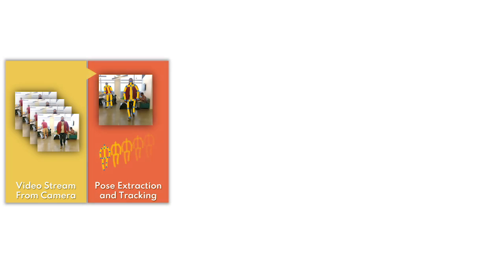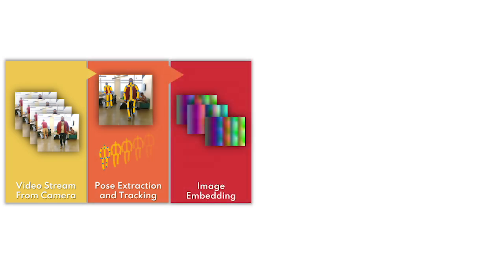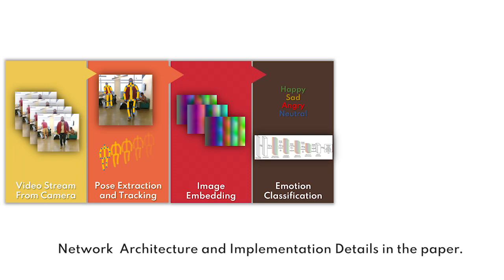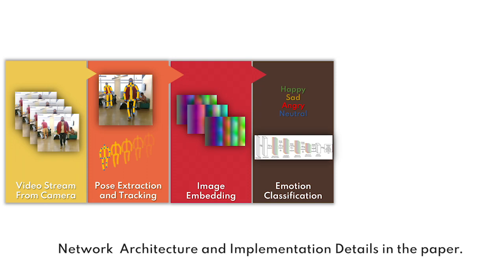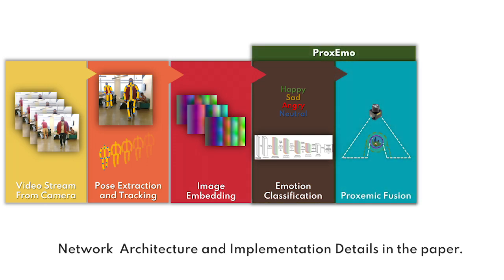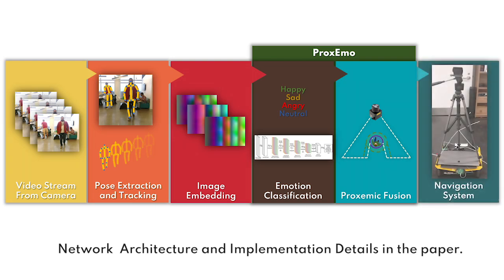ProxEmo: Gait-based Emotion Learning and Multiview Proxemic Fusion for Social-Aware Robot Navigation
We present ProxEmo, a novel end-to-end emotion prediction algorithm for socially aware robot navigation among pedestrians. Our approach predicts the perceived emotions of a pedestrian from walking gaits, which is then used for emotion-guided navigation taking into account social and proxemic constraints. To classify emotions, we propose a multi-view skeleton graph convolution-based model that works on a commodity camera mounted onto a moving robot. Our emotion recognition is integrated into a mapless navigation scheme and makes no assumptions about the environment of pedestrian motion. It achieves a mean average emotion prediction precision of 82.47% on the Emotion-Gait benchmark dataset. We outperform current state-of-art algorithms for emotion recognition from 3D gaits. We highlight its benefits in terms of navigation in indoor scenes using a Clearpath Jackal robot.